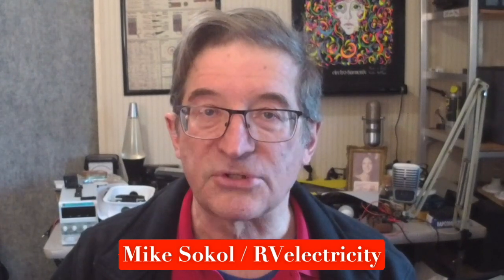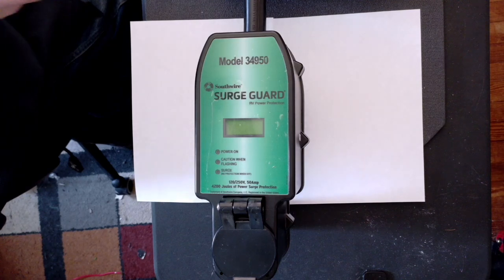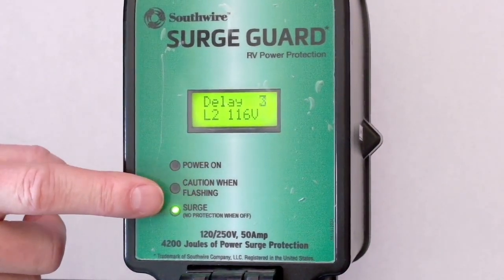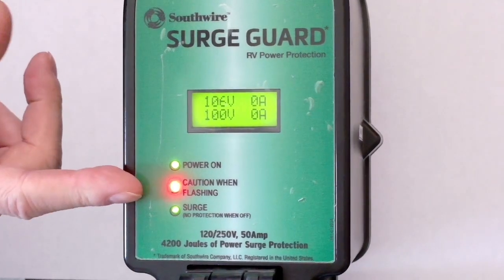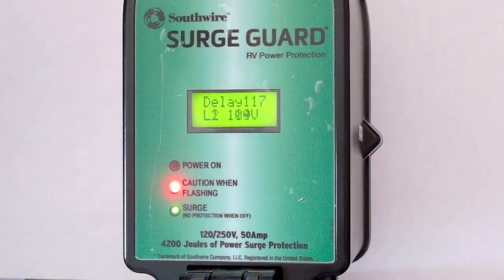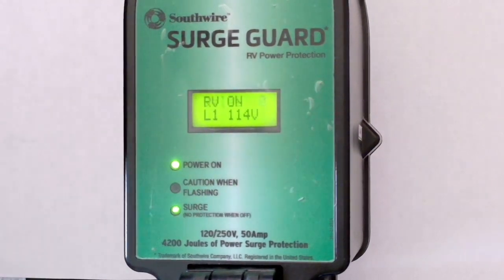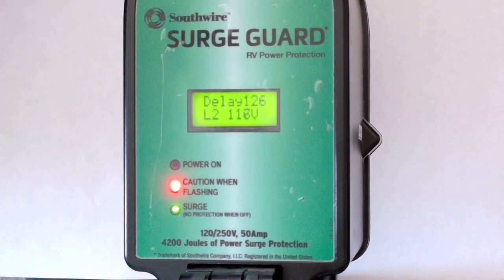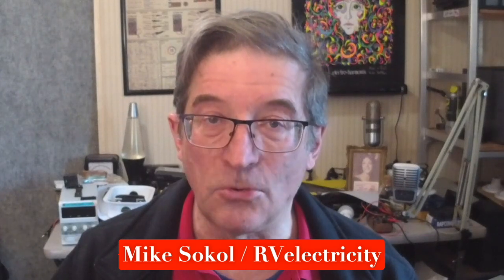Mike Sokol / RVelectricity - Surge Guard Protector Demonstration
This 3-minute video shows how a Surge Guard Total Electrical Protection unit checks for high and low voltage.
00:00 - Intro
00:18 - Surge Guard 34950 Demo
00:43 - Power Up Delay
01:03 - Low Voltage Protection
01:24 - Restart Delay
02:08 - High Voltage Protection
02:37 - Outro